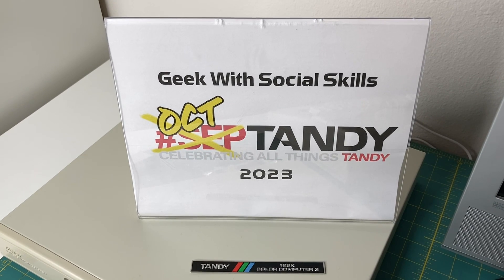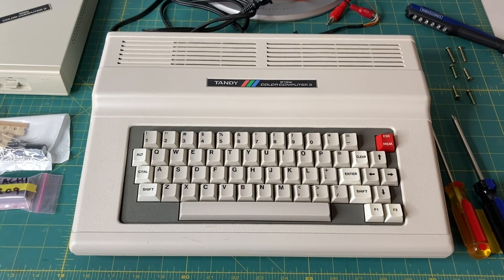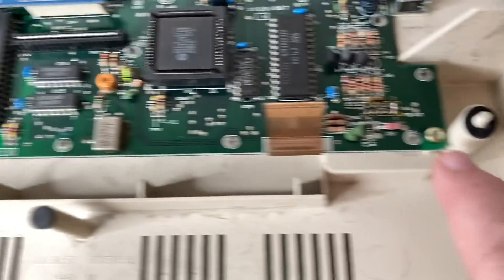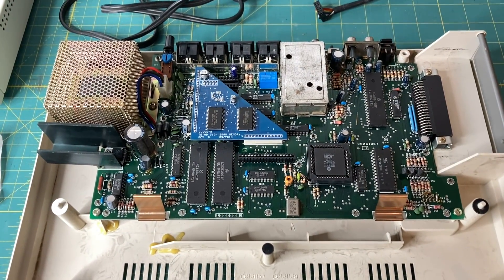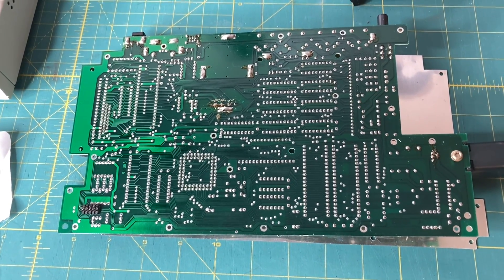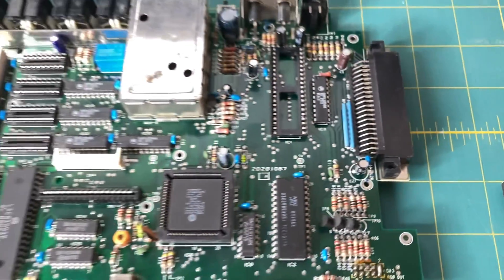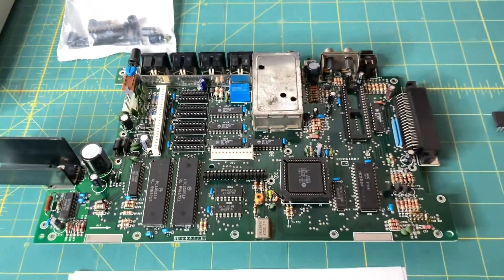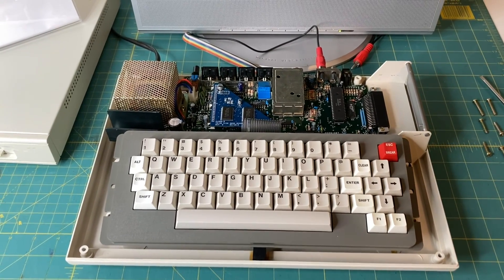Tandy CoCo 3 - Hitachi 63B09E CPU Upgrade & Full System Recap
It's time to breathe new life into my vintage Radio Shack TRS-80 Color Computer 3! In this video, I upgrade the stock Motorola 6809E CPU with a powerful Hitachi 63B09E processor — offering better performance and enhanced instruction support. Then I perform a full capacitor recap on the CoCo 3 motherboard to help future-proof this classic 8-bit machine.

For those curious about how I safely removed the original 6809E CPU: I used plenty of flux, a Hakko FR-301 desoldering gun, and took my time to preserve the original chip for future use. No leg cutting here!

Join me in celebrating OctTandy (or SepTandy for the early birds) and keeping retro computing alive!

--- Video Timestamps:

0:00 - Tandy Radio Shack TRS-80 CoCo 3 Hitachi 63B09E CPU Upgrade
1:08 - Discussing the planned upgrades and future proofing of my Color Computer 3
1:51 - Removed the keyboard and you could see how dirty the case is on the inside
2:05 - Talking about the removal of the TRIAD 512K SRAM Memory upgrade
2:10 - How you remove the CoCo 3 motherboard from the computer case
2:35 - Look at how freaking dirty the inside of the Color Computer case is!
3:24 - A quick look at the Radio Shack TRS-80 Color Computer PCB
3:37 - It's time to remove the RF shield Adrian's Digital Basement style
4:12 - Checking out the bottom of the Tandy CoCo 3 motherboard
4:49 - Looking at the original MC68B09EP IL MB28717 CPU
5:00 - Installed a brand new 40-pin socket for the upgraded CPU
5:33 - Inspecting the work that I did on the backside of the CoCo 3 motherboard
6:07 - Recapped the Radio Shack TRS-80 Color Computer 3 PCB
6:20 - Installing the Hitachi 63B09E CPU and Cloud-9 TRIAD 512K SRAM Memory board
6:35 - I cleaned the inside of the Tandy Color Computer 3 case
7:03 - Reinsalling the RF shield, TRS-80 motherboard and doing a smoke test
7:38 - Putting the computer case top back on and discussing all the upgrades
8:33 - Using the Arkanoid game cartridge to test the RGB graphics
8:48 - Outro

--- Video Links

--- Channel Links